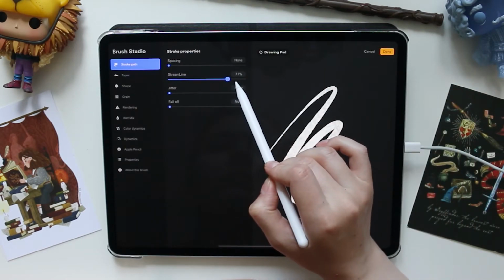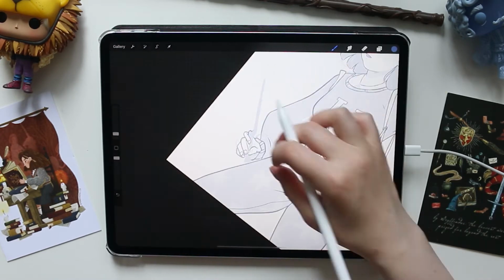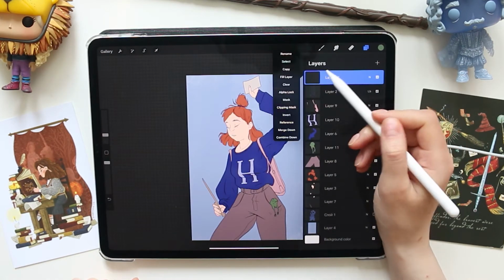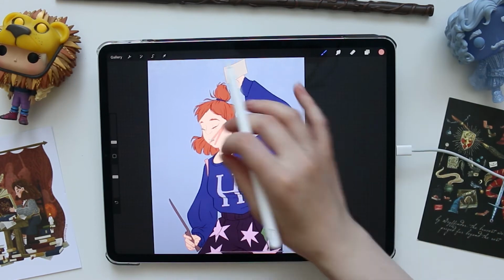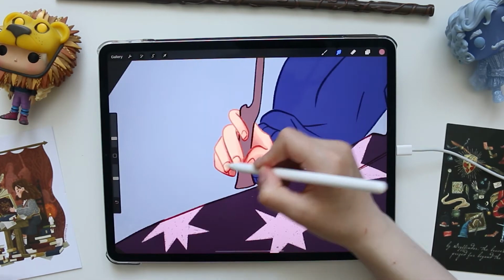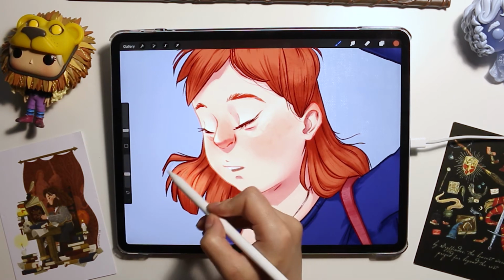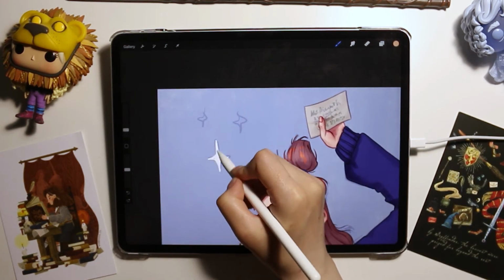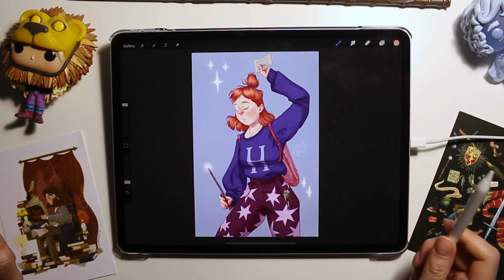MY PROCREATE WORKFLOW | SPEEDPAINT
Hello guys! Welcome to my first ever video!
I tried to show how I usually draw in Procreate. Hope you like it!

ETSY SHOP👇🏻

Tiktok Ksubbotage

TOOLS👇🏻
Ipad Pro 12,9" 3rd Gen
Apple Pencil 2
Procreate